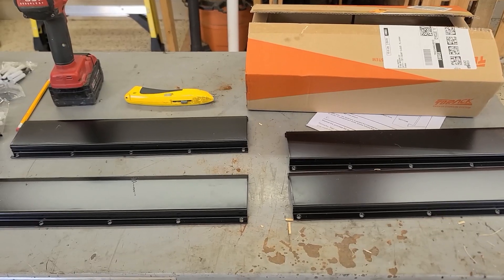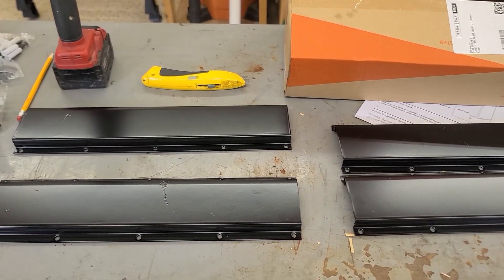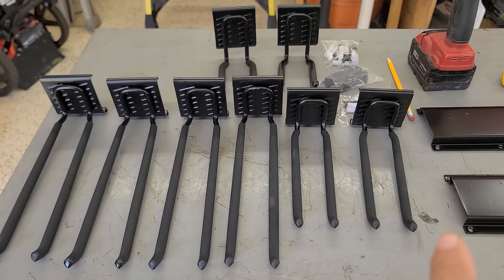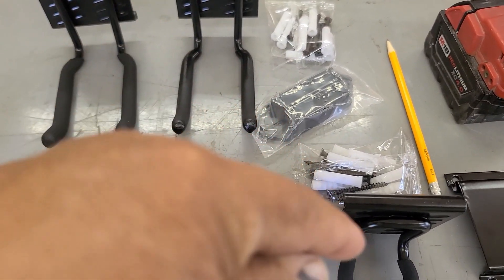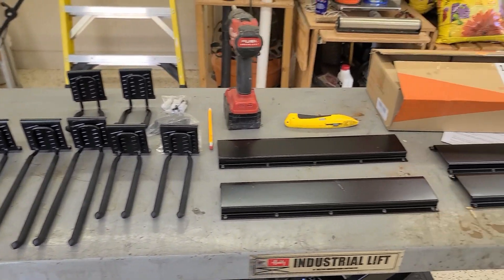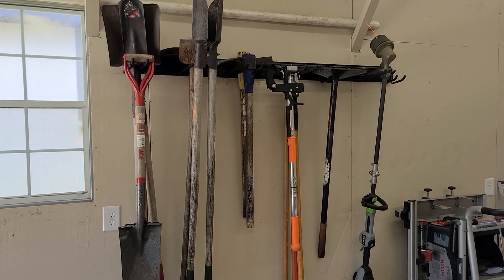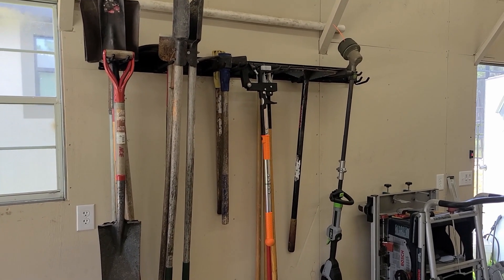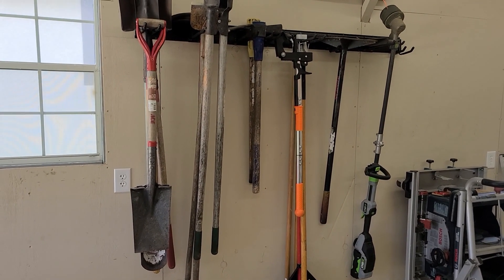Torack Tool Storage Rack - Wall Mount Tool Organizer